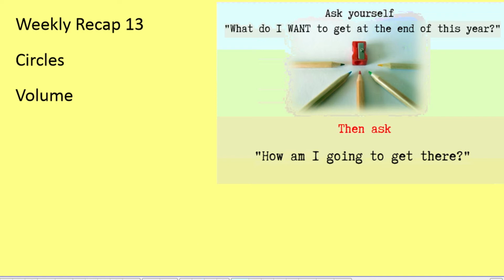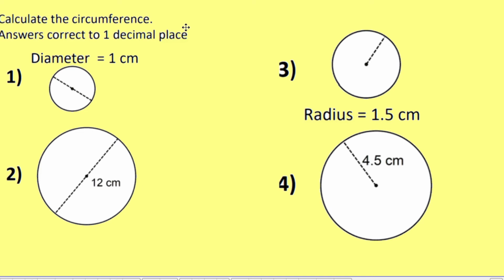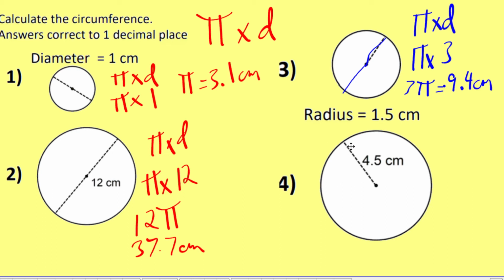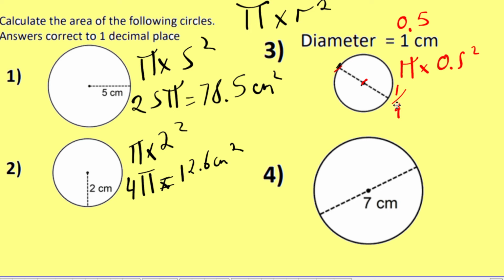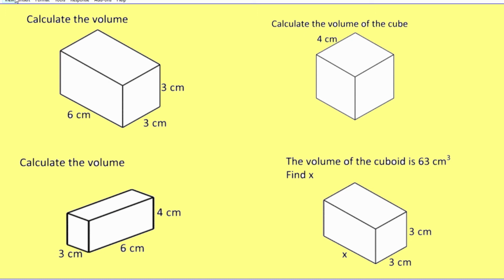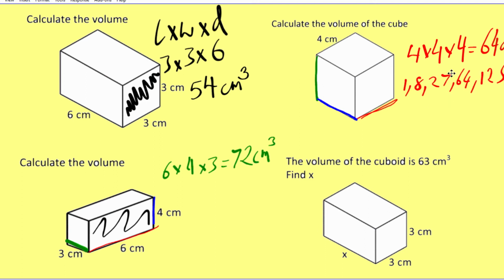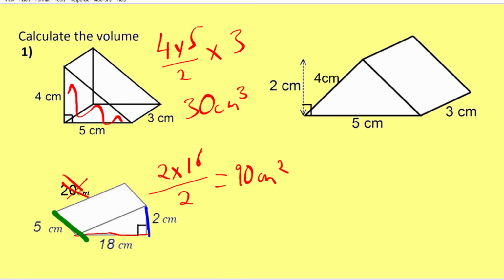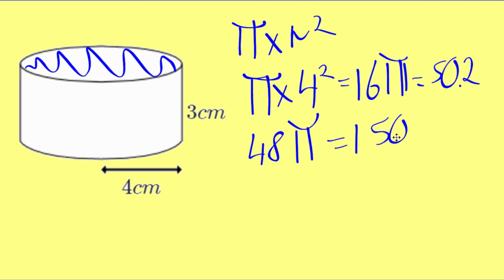GCSE Maths Weekly Recap 13 Area of Circle, Volume of Cuboid Foundation Revision